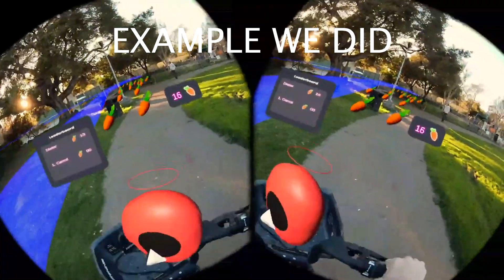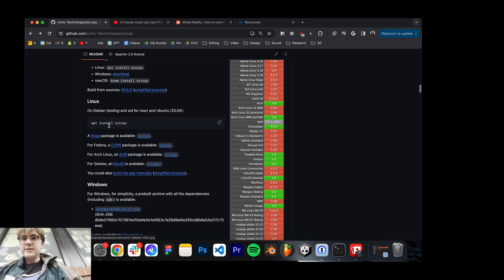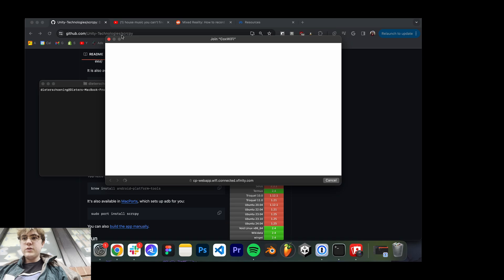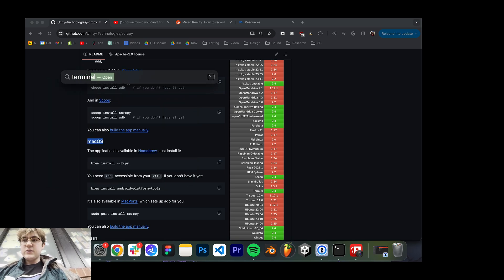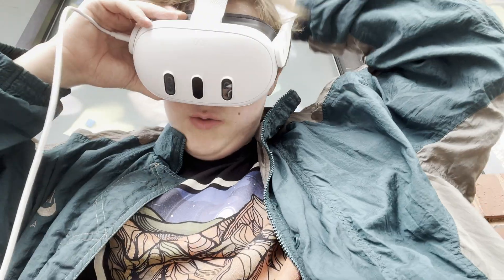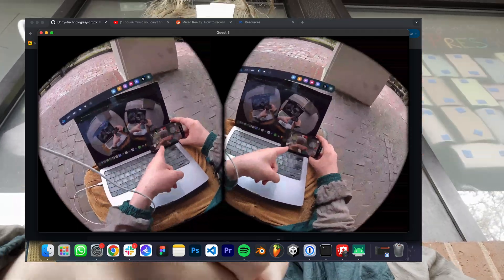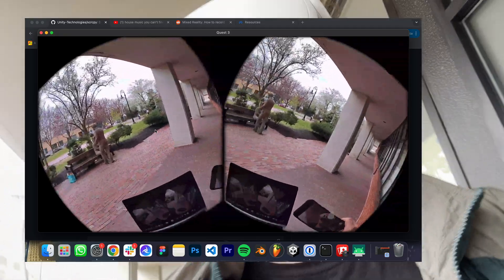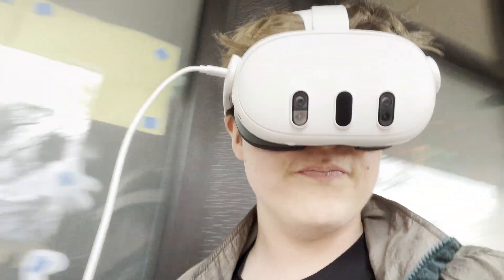How to screen record passthrough with NO BOUNDARY (Oculus Quest 3 tutorial)